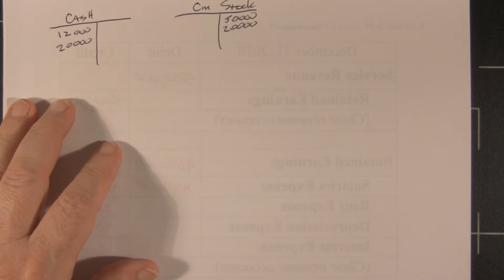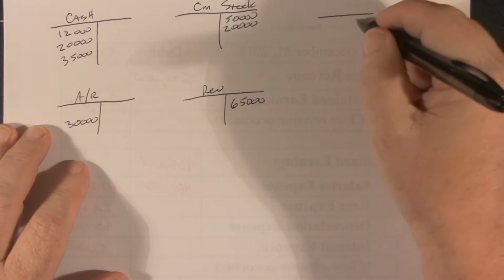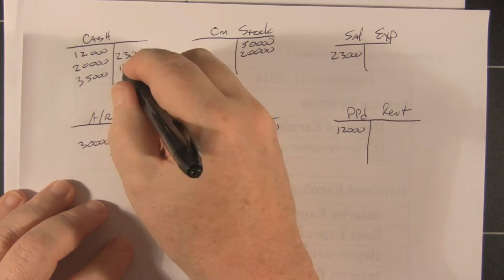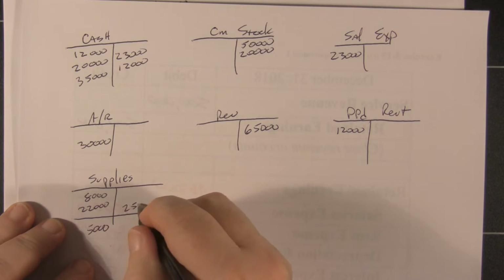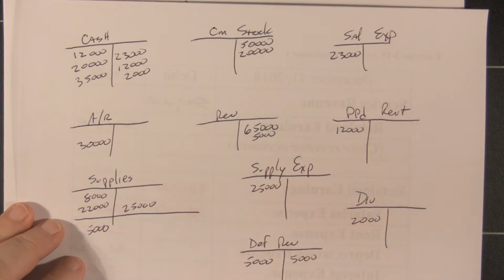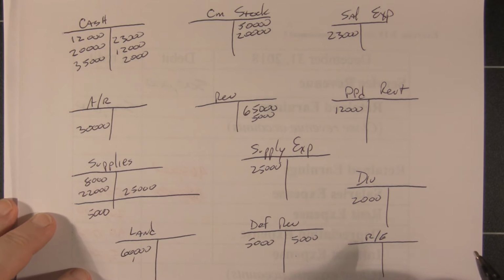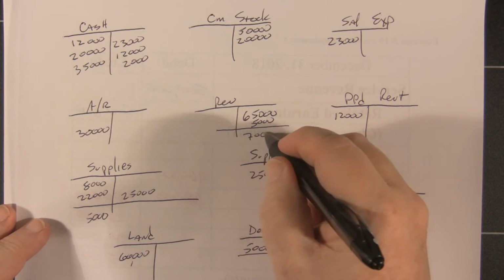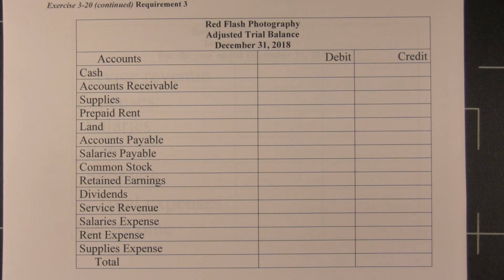Ex 3-20 Part 3 Financial Accounting